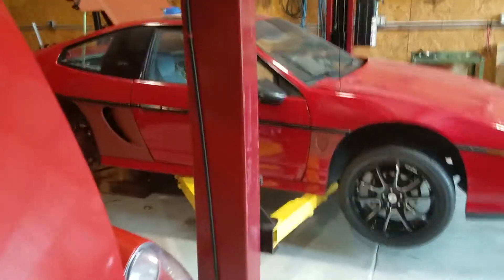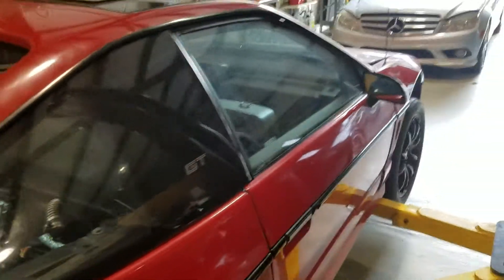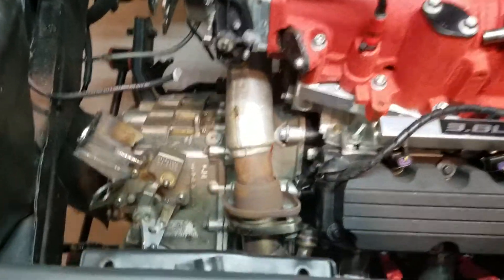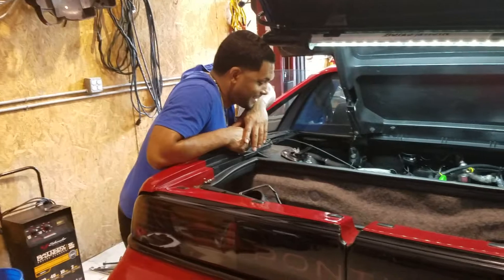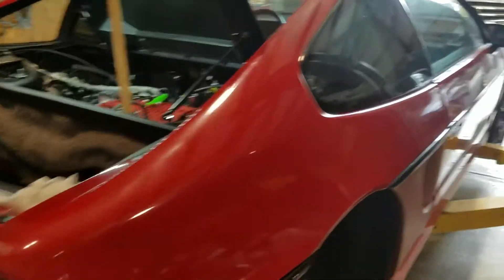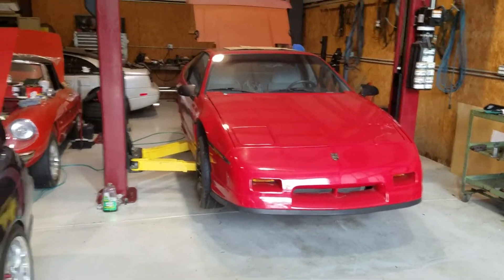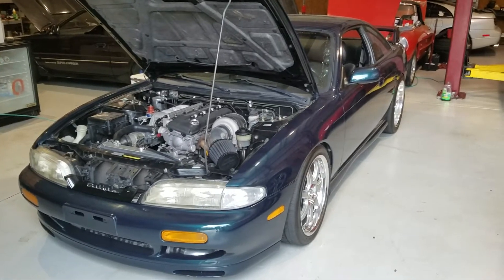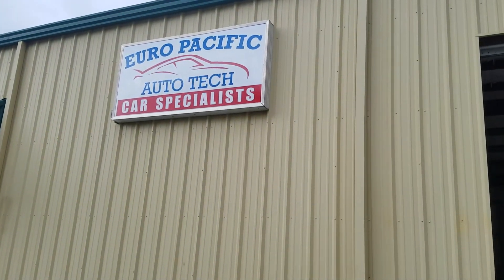K24 Swap Fiero GT pt1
Honda K20/K24 swap into 1988 Pontiac Fiero GT Part 1: Introduction